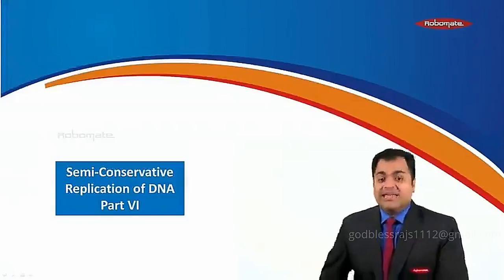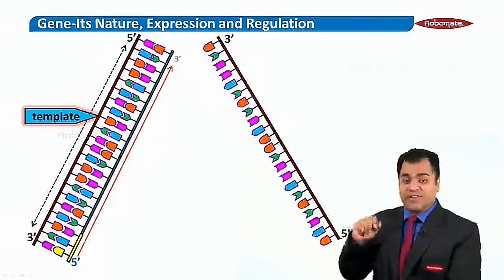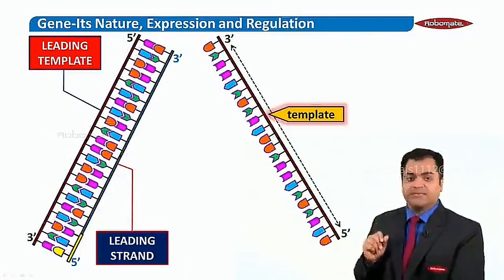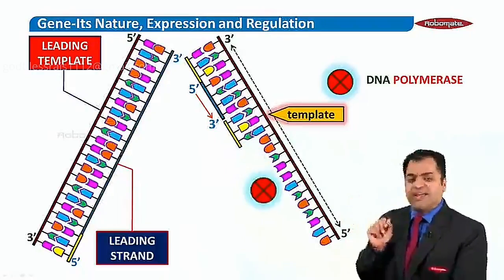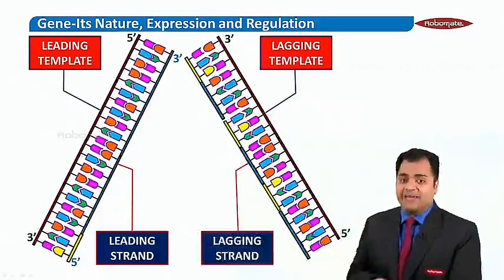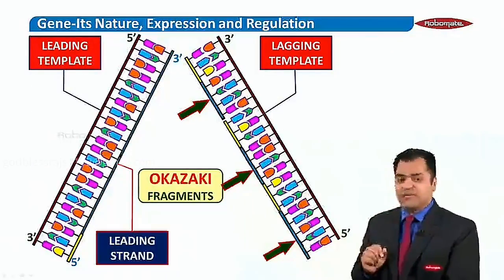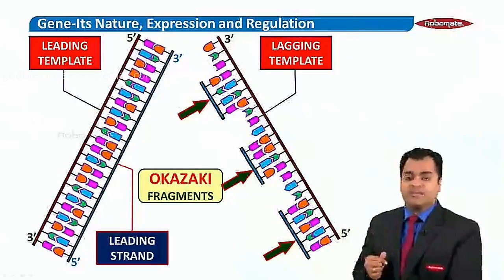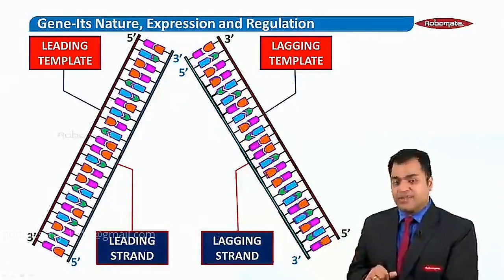Gene part 14